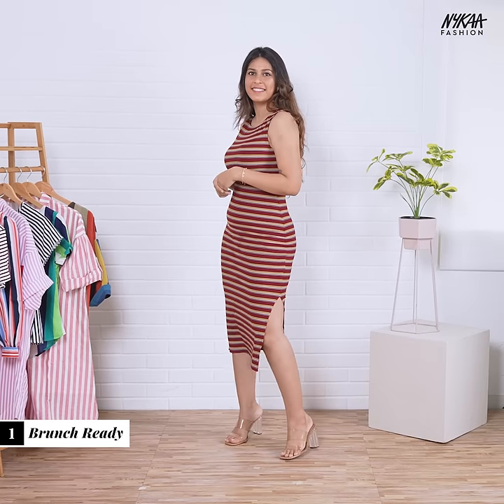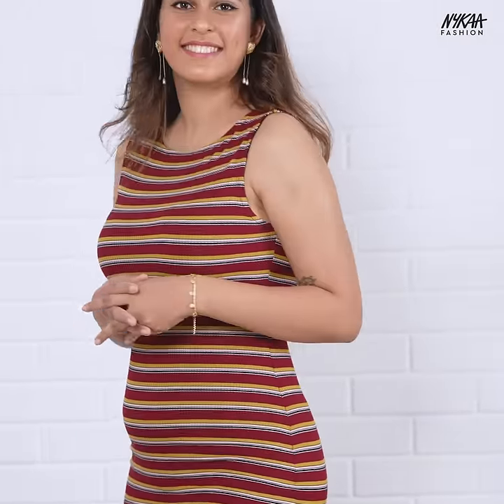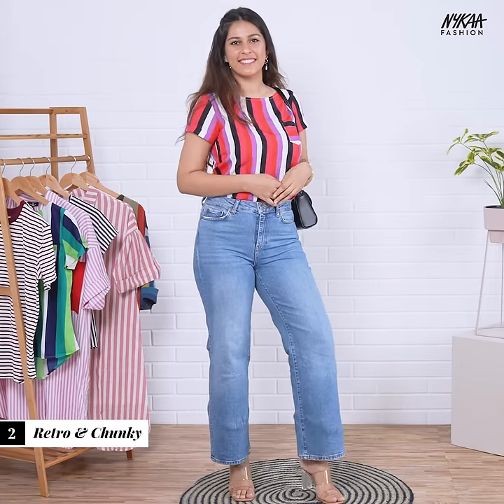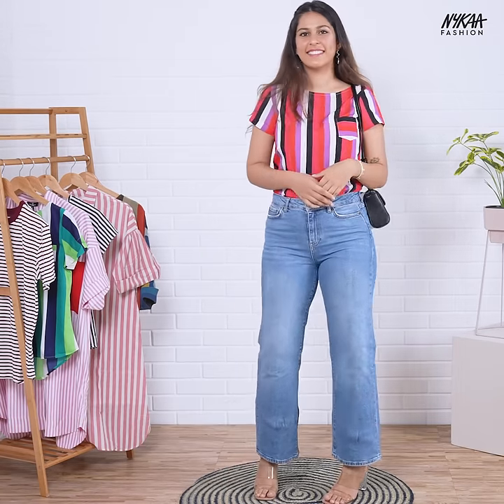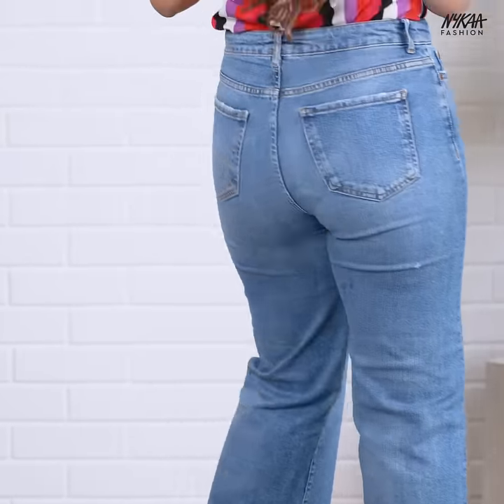Best Ways To Style Striped Outfits For Any Occasion | Styling Tips 101 | Nykaa Fashion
Stripes these days are ruling the fashion world. It is one of the most classic and common patterns and surely are a girl's best friend. Stripes have a way of creating smart optical illusions, while the outfits with vertical stripes help you elongate your figure, the horizontal ones accentuate your curves. Well, you can use either of these stripes to your advantage while styling yourself. Now, if you're wondering how you can style your striped outfits for any occasion, then at Nykaa Fashion we have stylist Lehan Devadhia and Sonal Paul who will share tips on how you can deploy the pattern in your favour. Watch this video and pick a striped outfit suitable for any occasion and shop for it

Nykaa Fashion brings to you Styling Tips 101 where we break down fashion's basics, for you to style them with confidence.

Look 1 : Cover Story Stripe Bodycon Dress : ₹2,290
Pipa Bella Gold-Plated Heart Shaped Dangler Embellished With Pearls : ₹1,397
Pipa Bella Gold-Plated Minimalistic Bracelet : ₹738
Look 2 : Mish Multi-Color Striped Top : ₹780
Tarama High Rise Straight Fit Jeans : ₹2,029
Pipa Bella Hoop Twirled Hoop Earrings Embellished With Stones : ₹273
Twenty Dresses by Nykaa Fashion Black Knots Of Love Sling Bag : ₹2,246
Look 3 : Twenty Dresses by Nykaa Fashion Bringing Back Style Shirt : ₹1,866
dash and dot Blue Pant : ₹3,490
Ishhaara Gold Triple Hoop Earrings : ₹500
Stylist - @thestyleattendant
Model - @sonalcharlotte
Shot by - @sanketdurshettiwar
Edited by - @sandesh9053
HMU - @ishbeautyish
Fashion Intern - @vedicavora

At Nykaa Fashion we believe there’s beauty in diversity. So, we shelved the one-size-fits-all approach in favour of one that celebrates differences, of every kind. Whatever her style, size, or spending power, we want each woman who shops with us to feel welcome, inspired and excited. Shop The Latest Trends, Curated Collections & Unique Style For All Occasion only at Nykaa Fashion. Your One-Stop shop for all things Fashion.